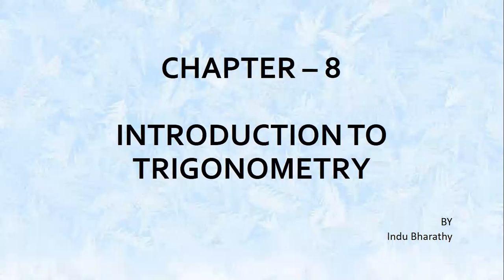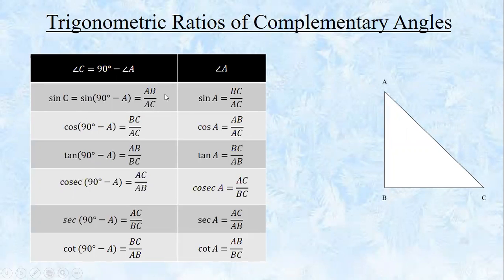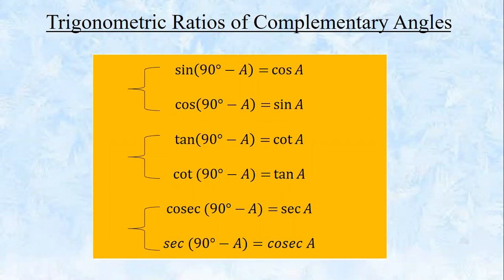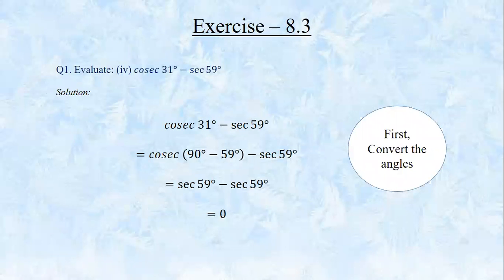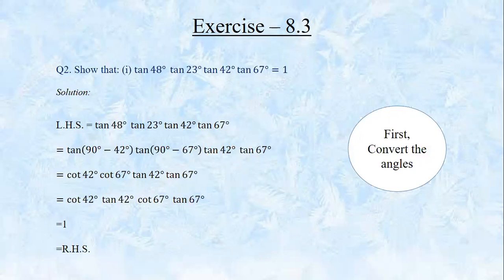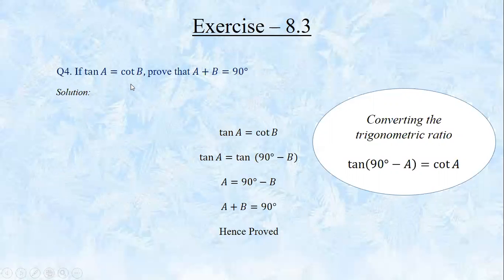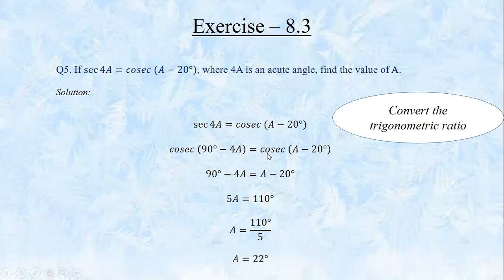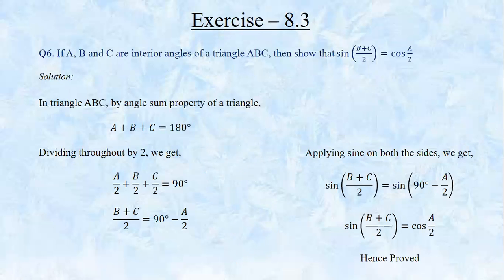Grade X Maths Ch 8 Introduction to Trigonometry Part 4